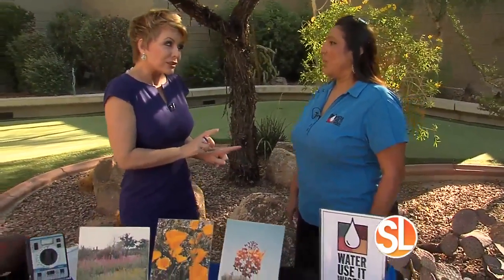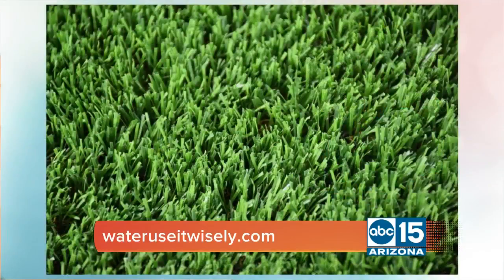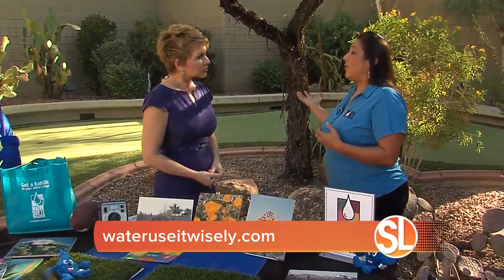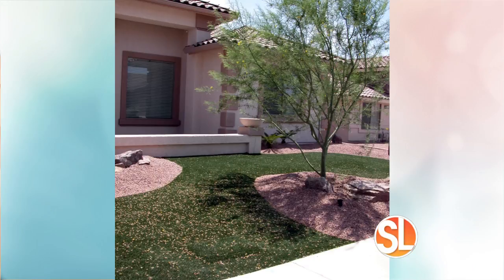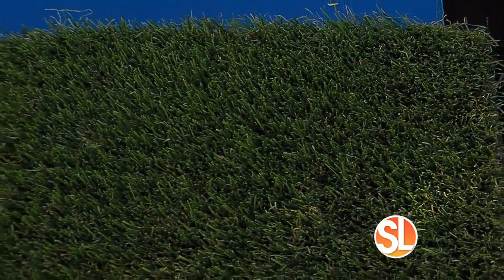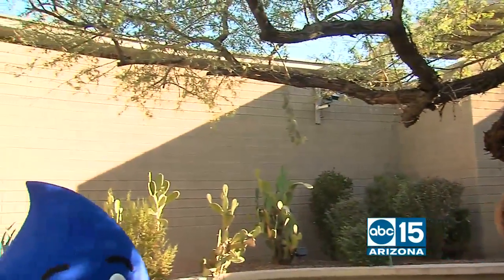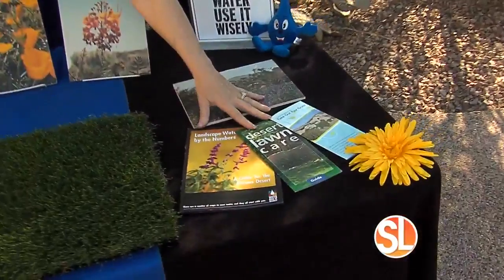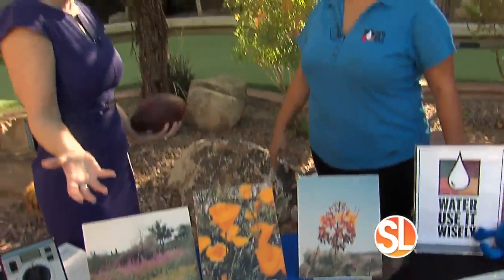Water - Use It Wisely tells us why artificial turf may not be what you're looking for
((SL Advertiser)) Water - Use It Wisely and ABC15 have teamed up and you can win a big screen TV.